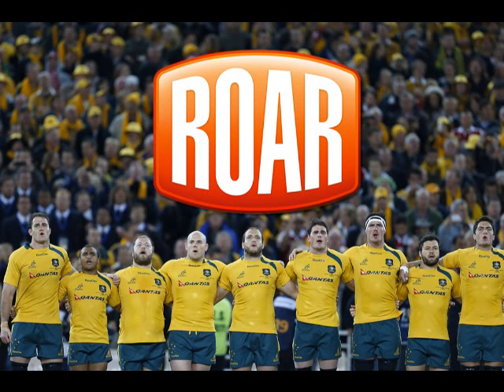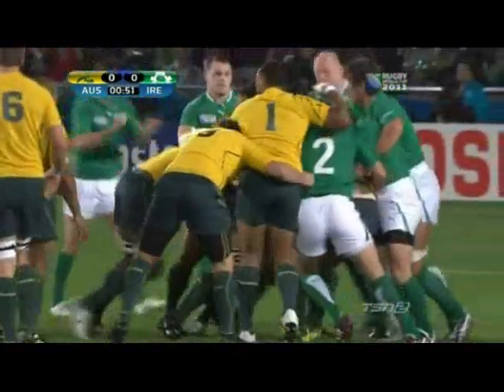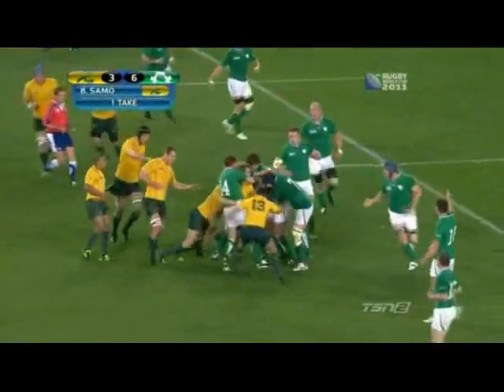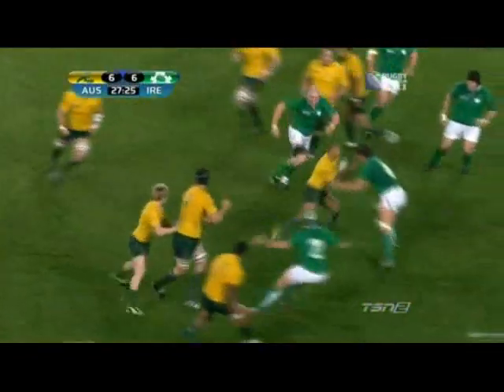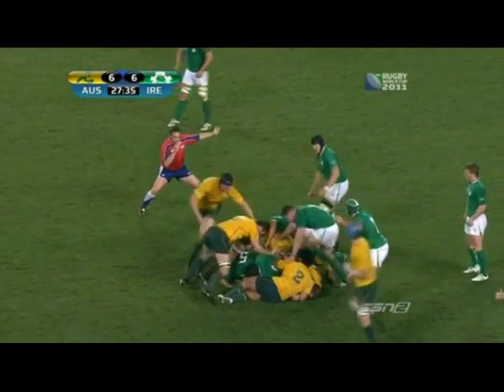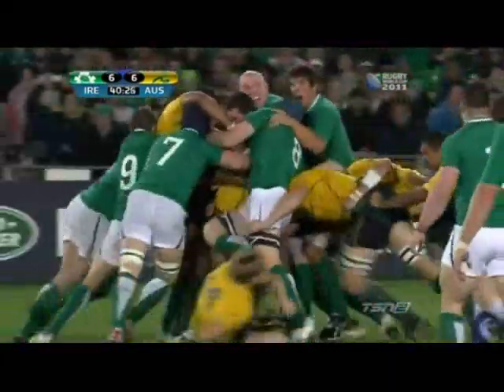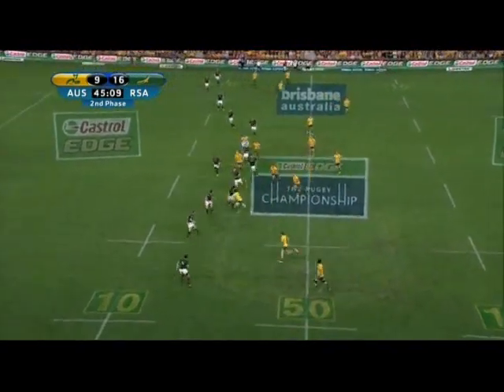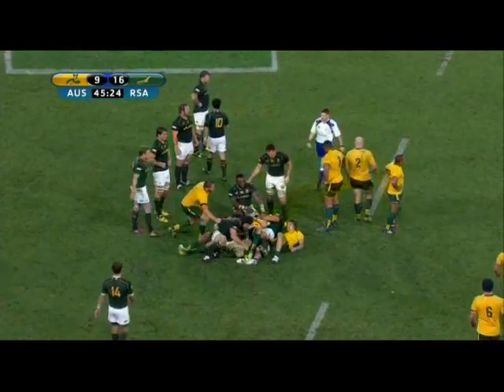The Choke Tackle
Scott Allen looks at how teams are using the 'Choke' tackle against the Wallabies